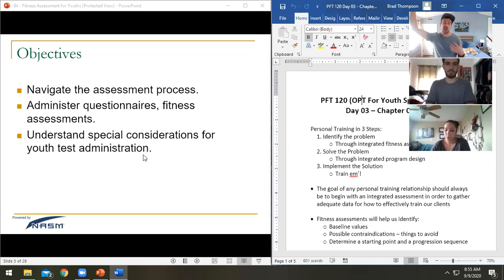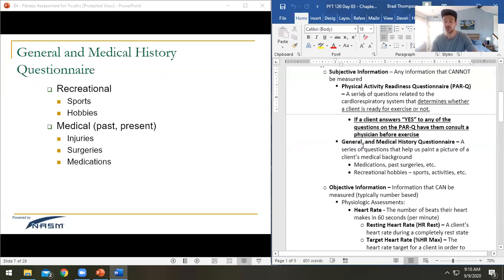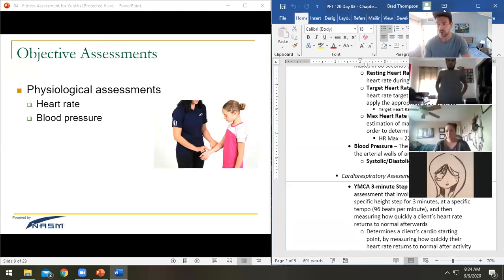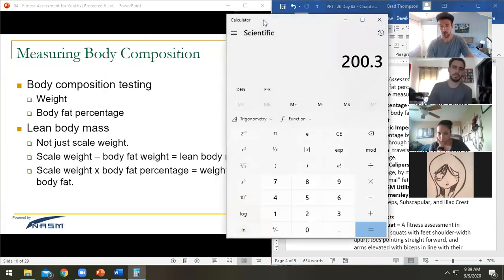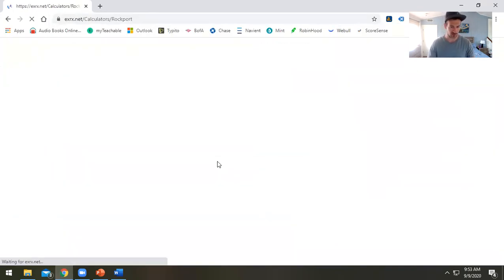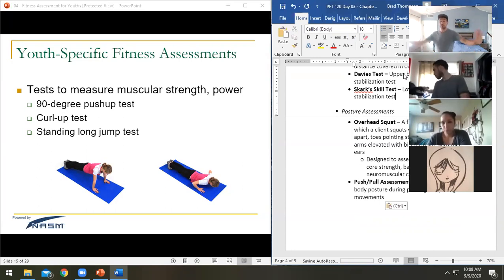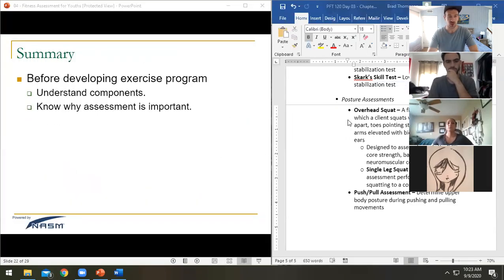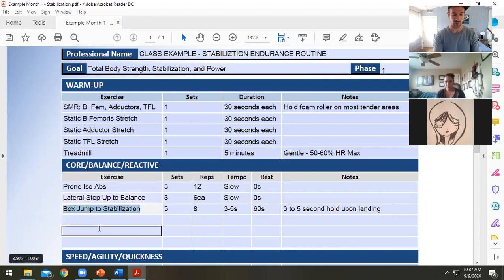PFT 120 (OPT For Youth Specific Training) Day 03 - Chapter 04